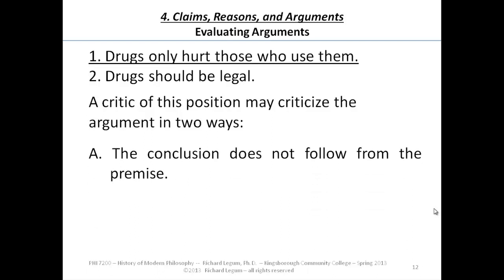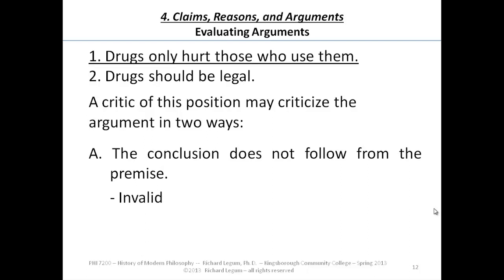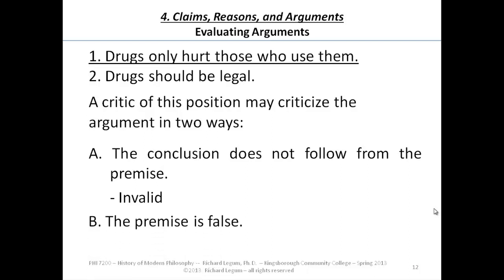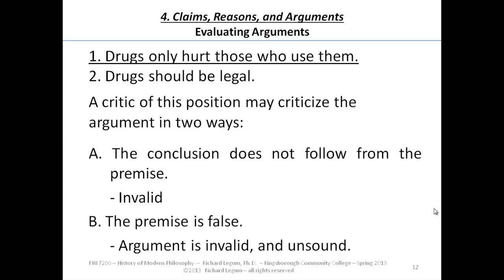4.13 Claims, Reasons, and Arguments (Evaluating the Argument 1)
4.13 Claims, Reasons, and Arguments (Evaluating the Argument 1)